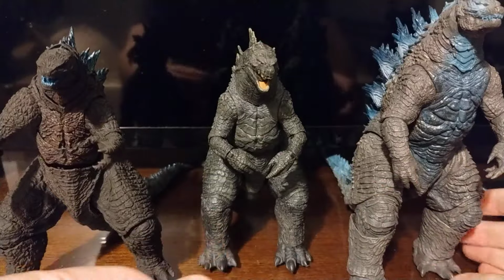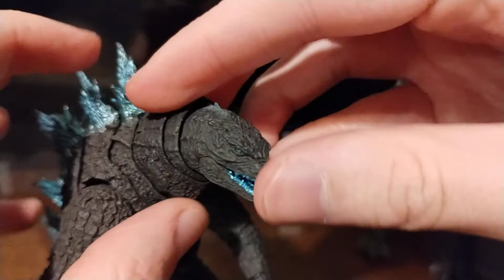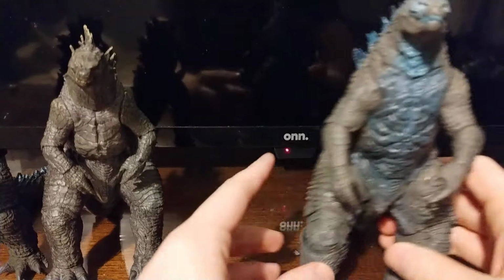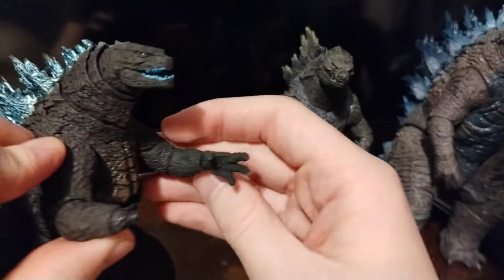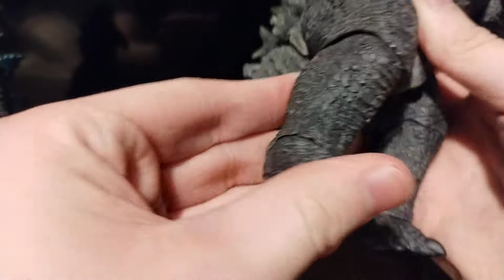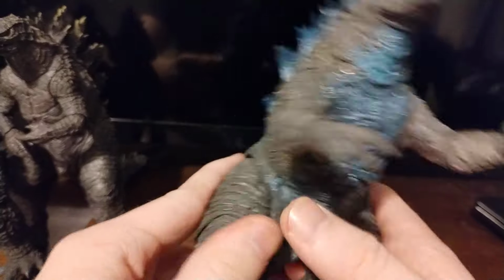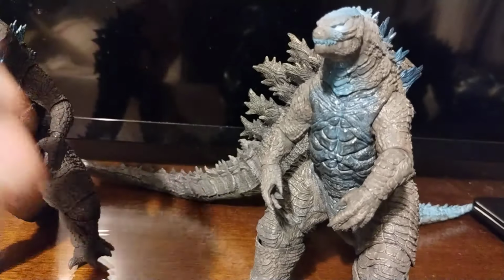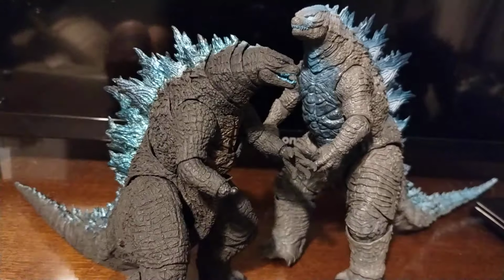Which Monsterverse Godzilla is better for YOUR collection? (Hiya vs NECA vs SHMA)